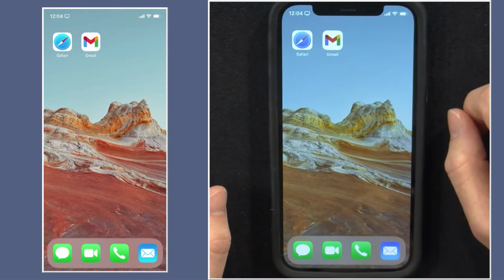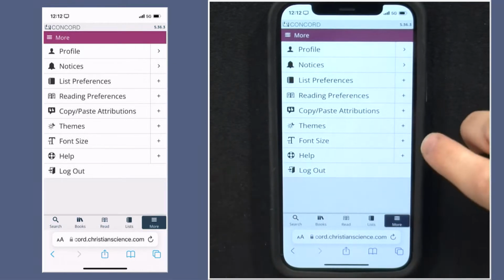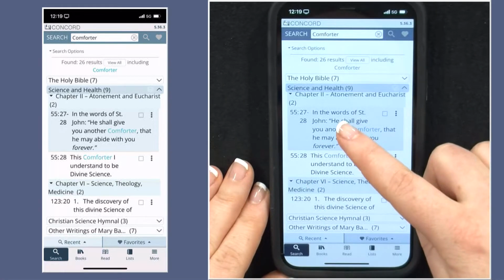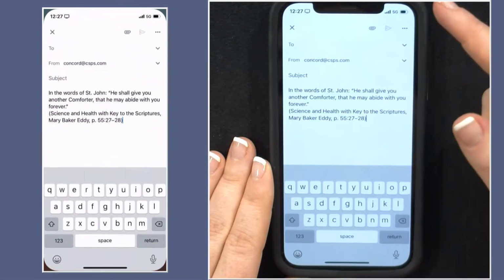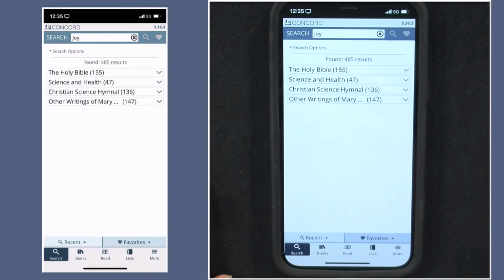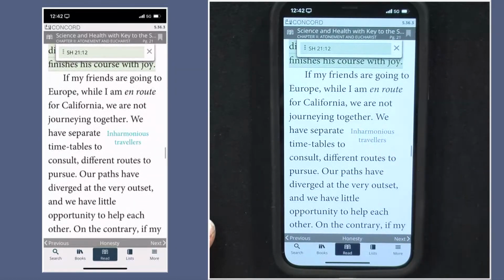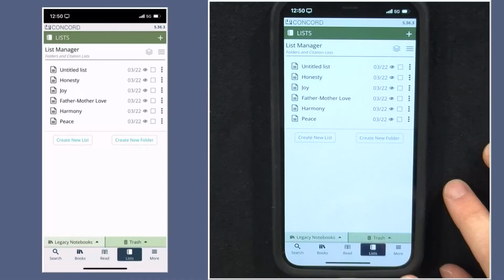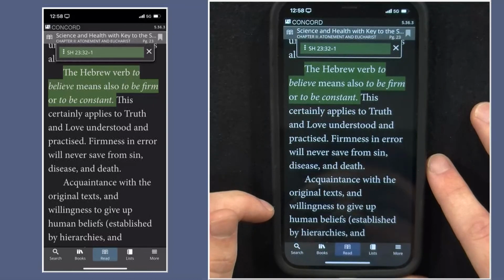How to Use Concord on Your Smartphone – 2022 Webinar Replay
This is a recording of the webinar titled "An Introduction to Using Concord on Your Smartphone" from March 17, 2022. This webinar will teach you how to access and navigate Concord on your phone.

00:00 Introduction
03:15 How to access Concord on your phone
07:54 Navigating the Mobile version of Concord
12:59 How to create the Concord shortcut on your phone's homescreen
17:58 How to search for citations
20:14 Copying and pasting citations
29:45 Creating a list of citations
43:20 Questions and answers
58:44 Conclusion